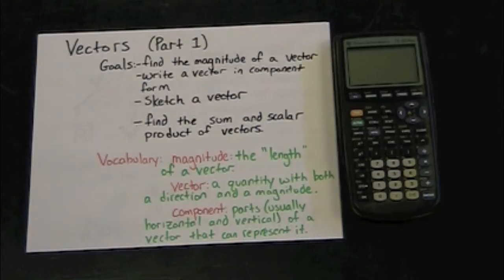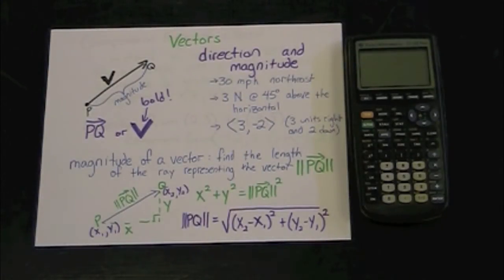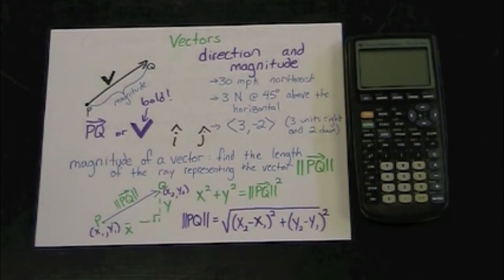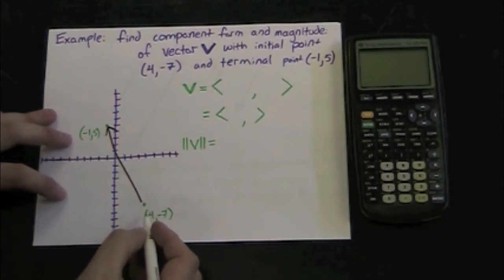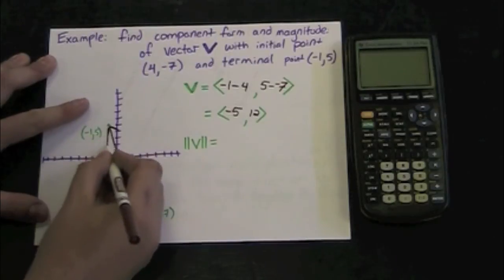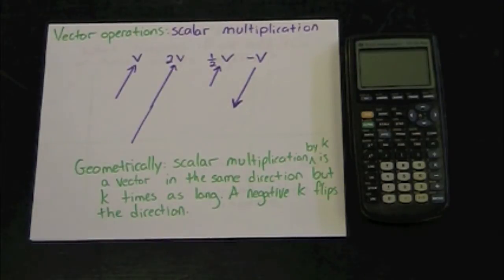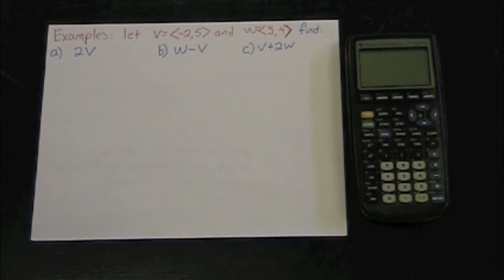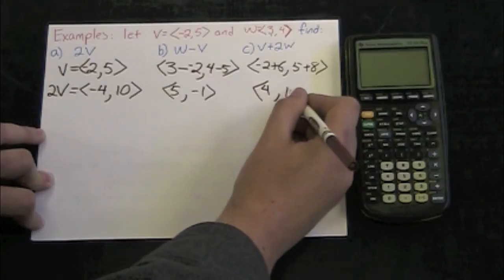Precalculus - Vectors in the Coordinate Plane